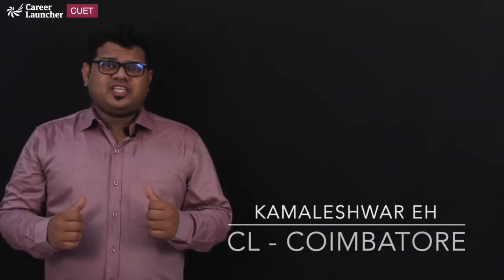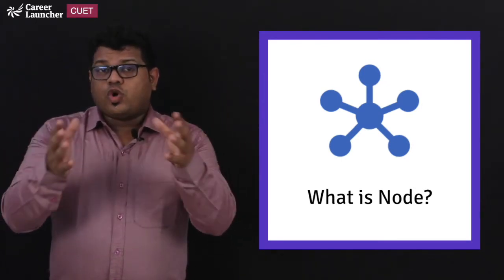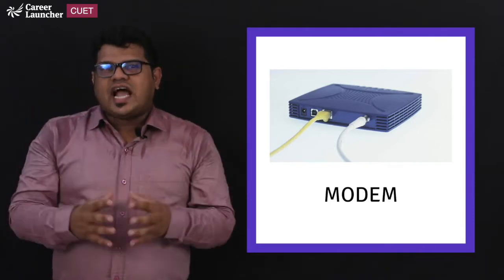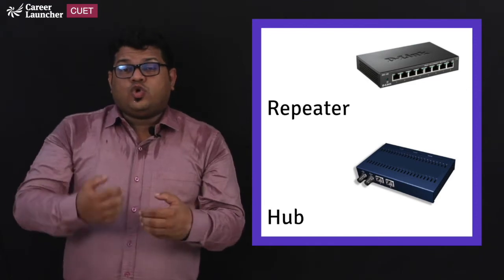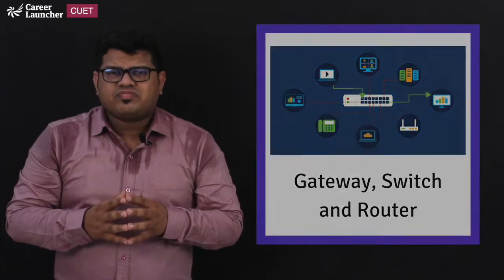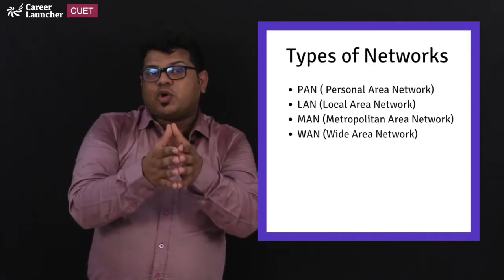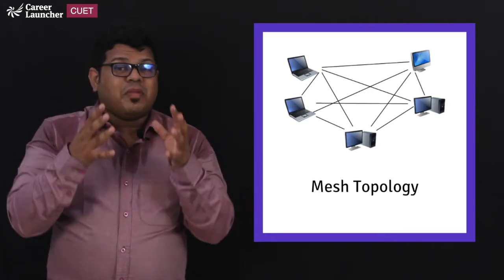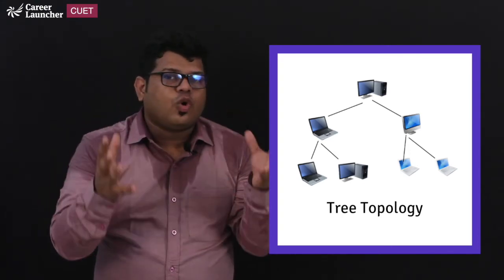CUET:2022 | Domain-Specific | Computer Science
Common University Entrance Test (CUET) is an all-India examination to be conducted by the National Testing Agency (NTA) for admissions in undergraduate and postgraduate courses in various central & state universities of India including Delhi University, BHU, Allahabad University, Tezpur University, the University of Hyderabad amongst others.

Watch this video as CL Mentor Kamaleshwar discusses in detail the domain-specific topic Computer Science for CUET 2022.